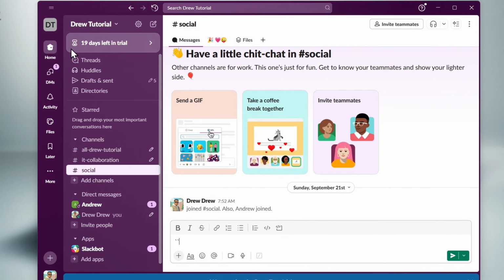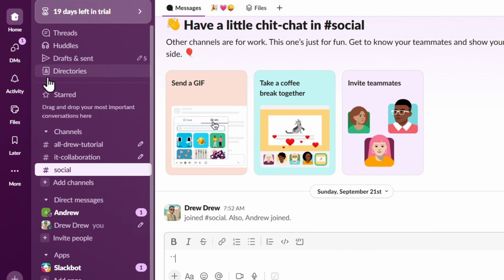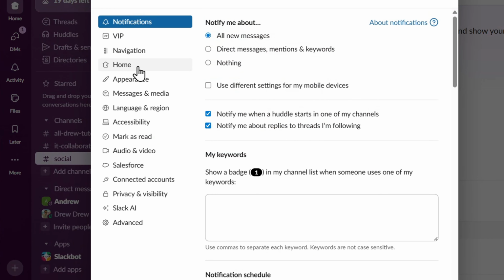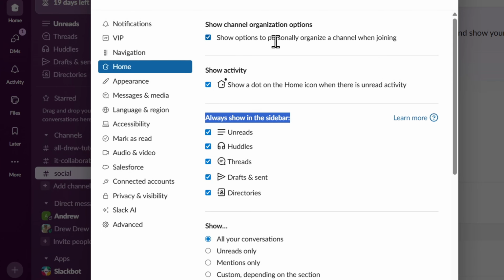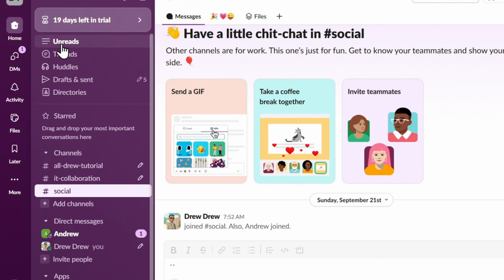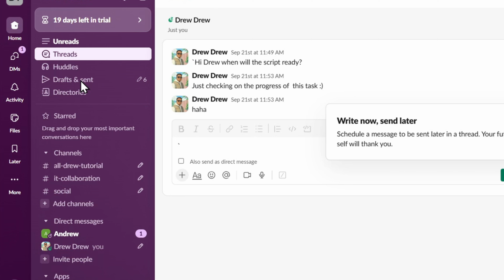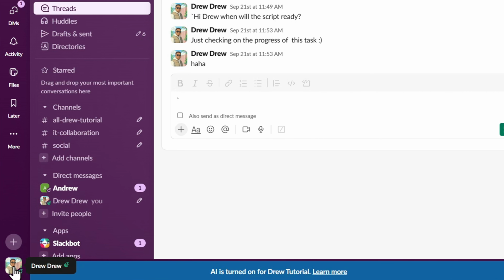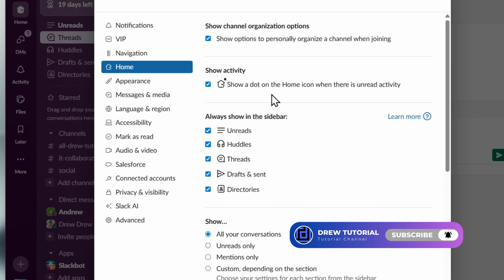How to Add Unread Messages to Slack Sidebar | Stay Organized in Slack!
Tired of missing messages in Slack? 📩
In this quick tutorial, I’ll show you how to add unread messages to your Slack sidebar so you can stay organized, respond faster, and never miss an important update again!

You’ll learn:
✅ How to view unread messages in Slack
✅ How to pin unread messages to your sidebar
✅ How to customize your Slack sidebar for better productivity
✅ Bonus: quick tips to keep your Slack workspace clean and efficient

Whether you’re a remote worker, student, or team manager, this guide will help you master Slack organization like a pro.